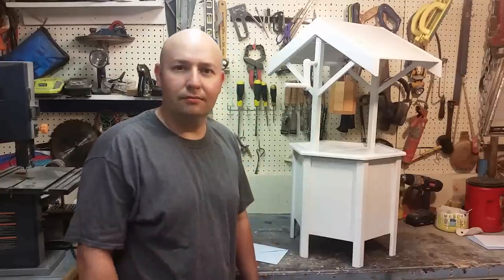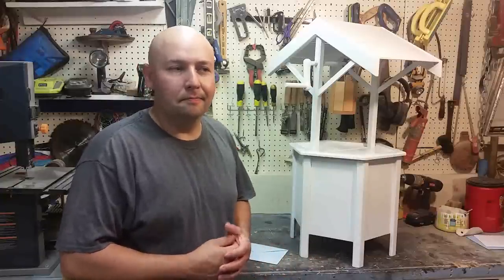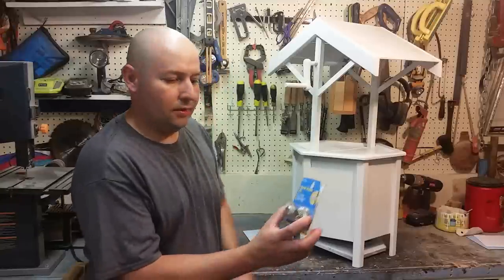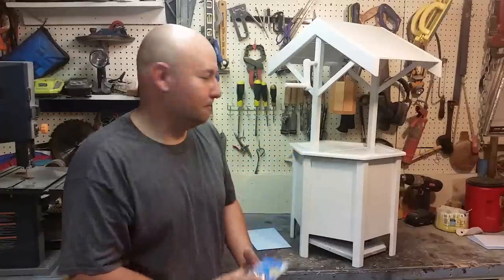Making a wishing well card holder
My sister and brother in law are celebrating their 25th wedding anniversary. I made a wishing well cardholder to be used in the reception.

Music downloaded from the you tube library :
Lonesome Avenue by : The  126ers